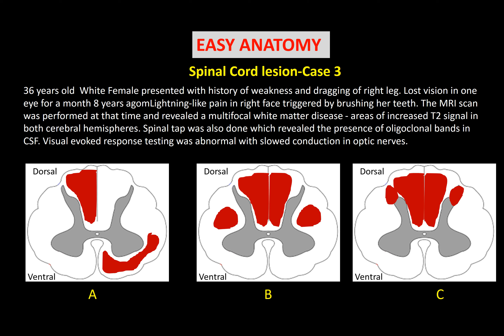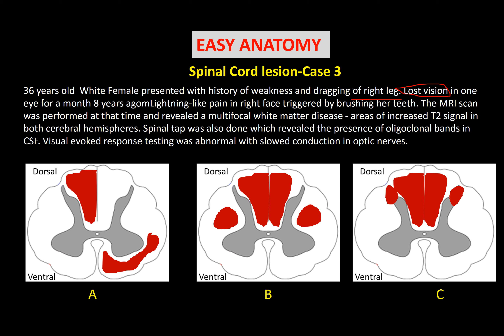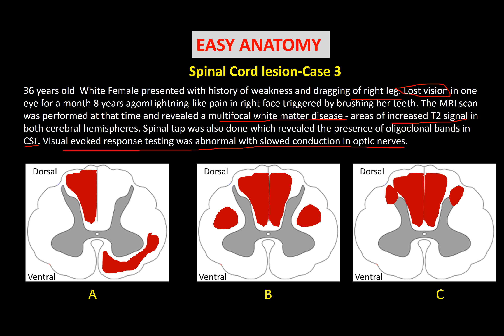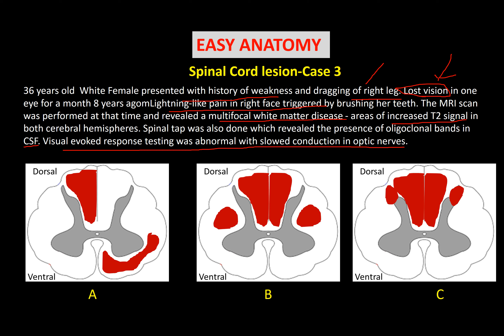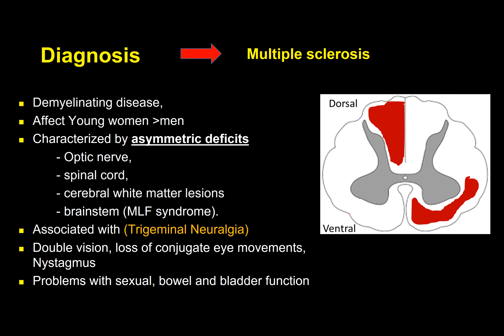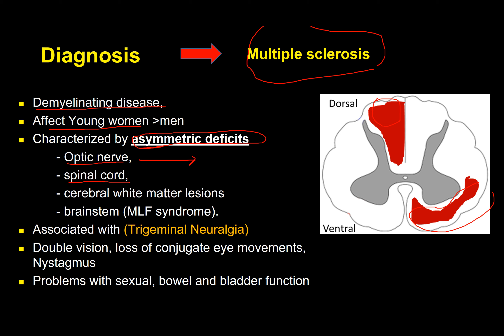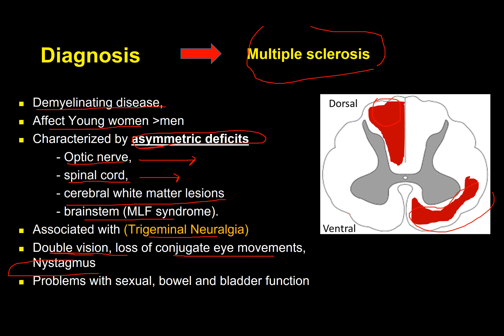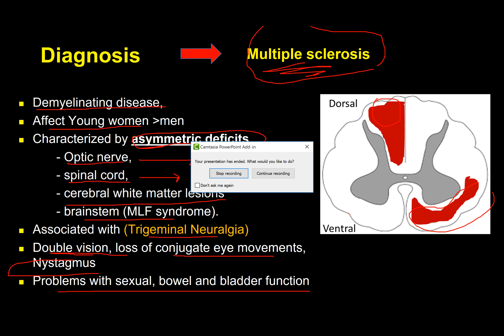spinal cord lesion case3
This video discusses a case related to a neurological disease that characterized by asymmetric neurological manifestation and demyelination of nerve fibers.